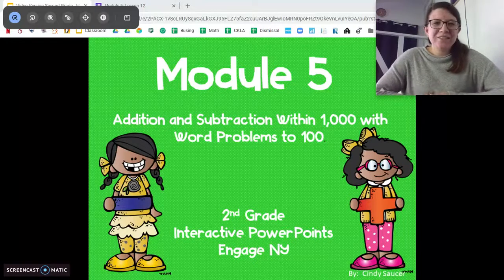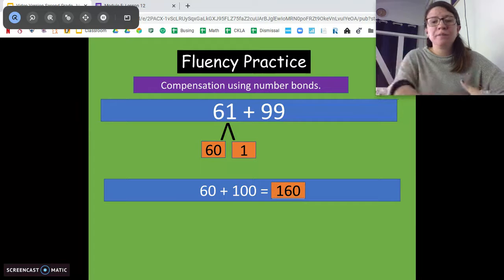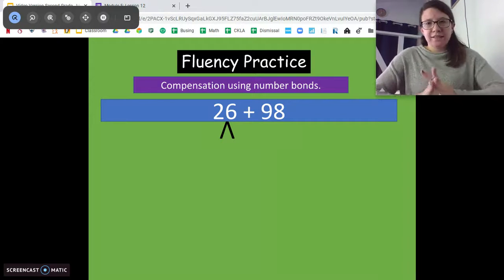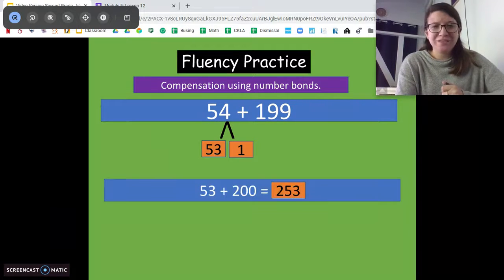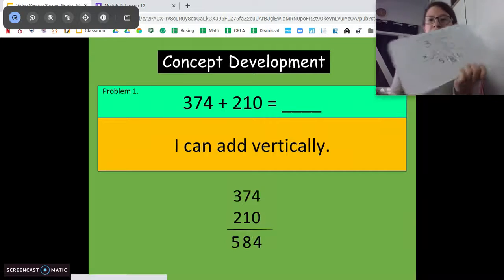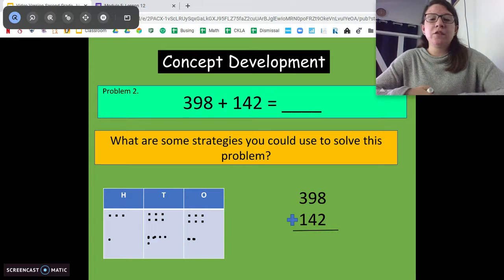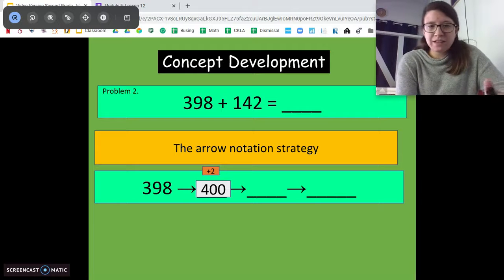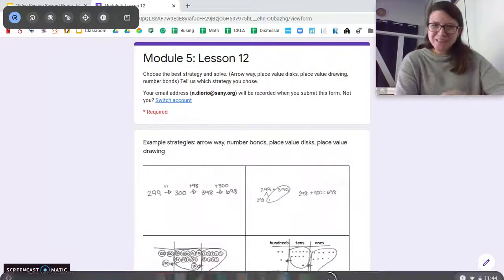2nd Grade EngageNY Math - Module 5 Lesson 12 Choose and explain solution strategies and record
2nd Grade EngageNY Math - Module 5 Lesson 12 Choose and explain solution strategies and record with a written addition method